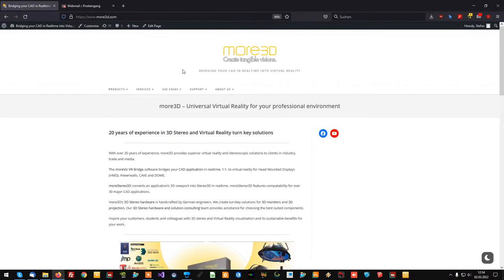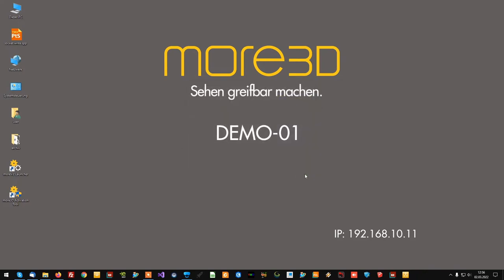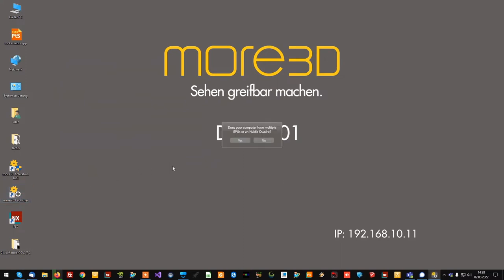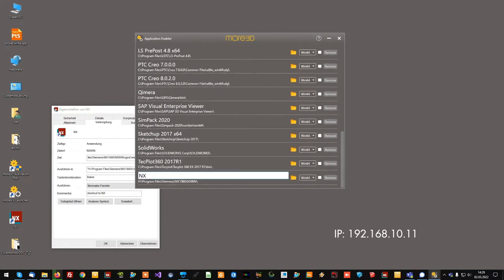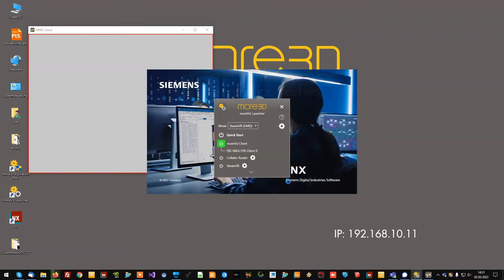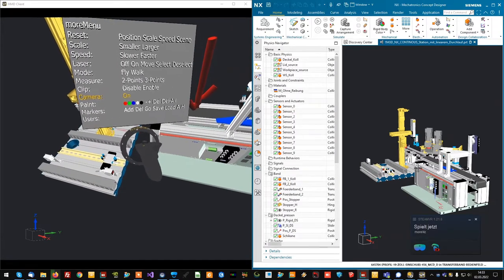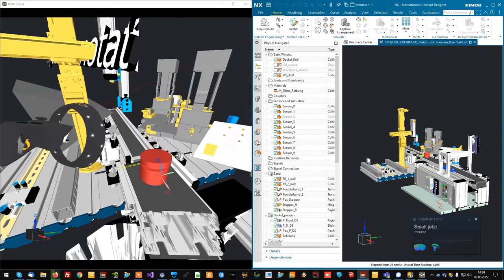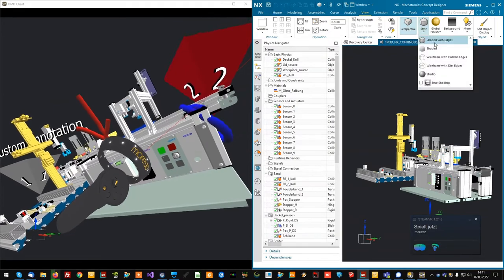Siemens NX 2007 with Mechatronics Concept Designer in Virtual Reality for SteamVR HMDs with moreViz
In this quick demo video we show how to bridge Siemens NX 2007 with Mechatronics Concept Designer into Virtual Reality with the moreViz software. All you need is you Head Mounted Display (HMD) running with SteamVR - from there on moreViz has got you covered to see your existing Siemens NX library in breathtaking VR!

The most requested feature of our VR Bridge software for the past seven years of development is coming closer to reality, the new moreViz 1.18.21H2 version features the ability to in-VR touch and move geometries of selected applications.

In-VR Drawing:
Highlight parts and write in the 3D space of virtual reality, easily and intuitively. With the moreViz VR Bridge software your digital design are highlighted and presented in the most impressive way.

Collaboration:
The all new collaboration functionality of the moreViz software allows to interconnect VR sessions over LAN, VPN and Internet. And the best: only the host requires the real application. In case you didn't know: moreViz extracts data from e.g. Siemens NX, Tecnomatix Plant Simulation, Dassault Systems Catia,  LS PrePost and many more apps in realtime from the running session. This way data can be safely presented without the need to share confidential construction data.

moreViz bridges PTC Creo into your VR-glasses,
* Oculus Rift
* Oculus Quest 1/2
* HTC Vive Pro 1/2
* HTC Vive Focus 1/2/3
* HP Reverb G1/2
* Any Steam-VR compatible HMD
Additionally more3D's moreViz software support Powerwall, CAVE and DOME.

Here's the current certified app list:
NX
Solid Edge
Plant Simulation
Process Simlulate
JT2Go
Teamcenter Visualization
SAP Visual Enterprise
Catia / Delmia
Catia Composer (Player)
Solid Works
PTC Creo
Alias Design
ICEM Surf
IPS Cable Simulation
Ansys Mechanical
Ansys Ensight
Ansys Workbench
LS PrePost
Coin3D/CVExperimentsLab
TecPlot
SimPack
Moldflow Communicator
Fledermaus
Qimera
Petrel
Voxler
Acute3D Viewer
Meshlab
Metashape
ArcGis Desktop/ ArcScene
Sketchup
visTABLE
3DS Max
3D Tool
RoboDK
BimCollab Zoom
Autodesk Navisworks